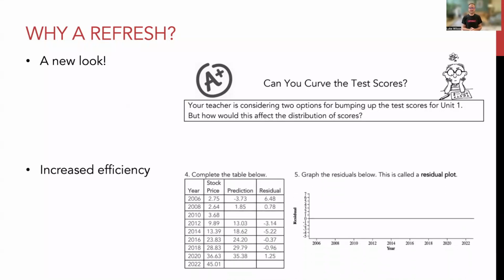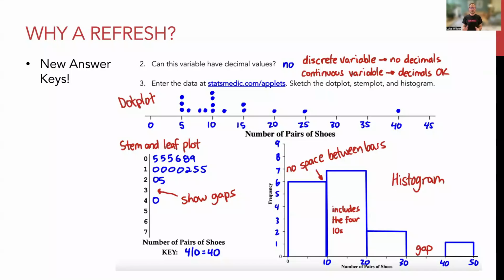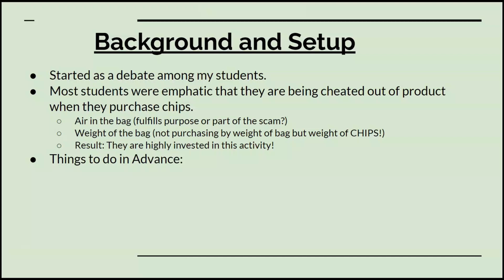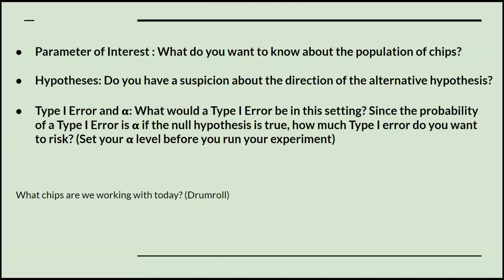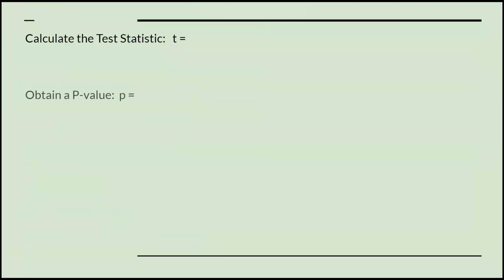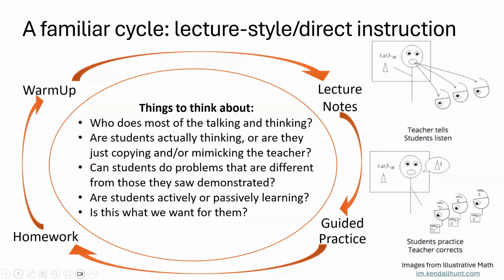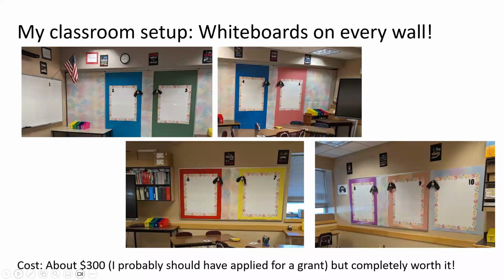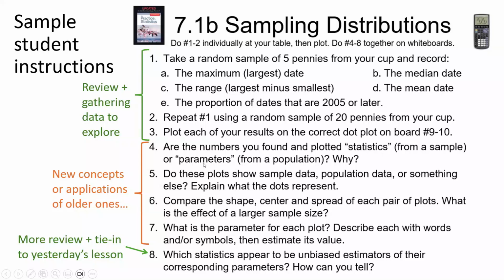AP Statistics Best Practices 2024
Pre-recorded sessions from Best Practices 2024